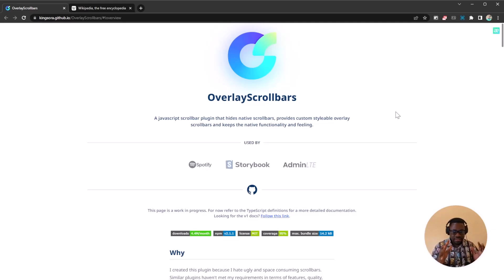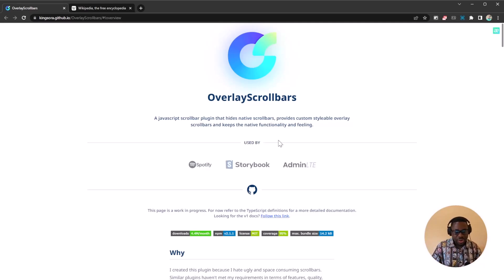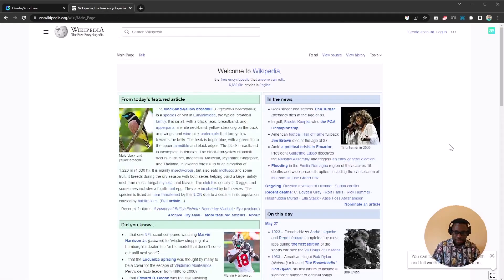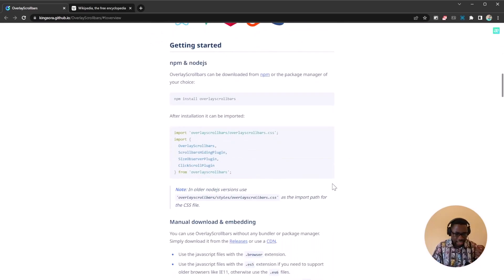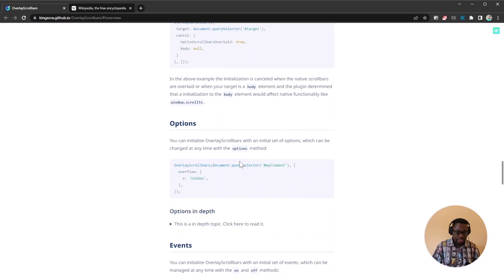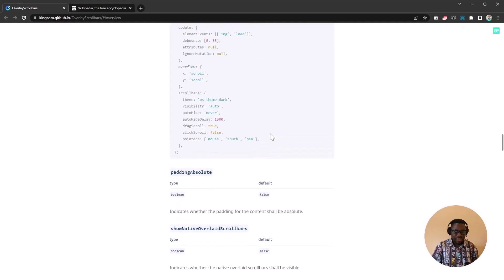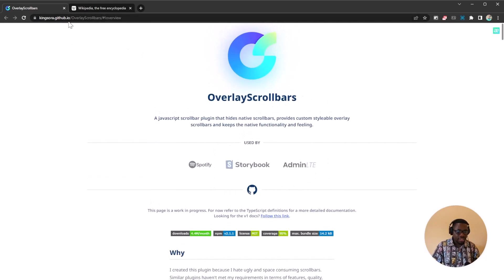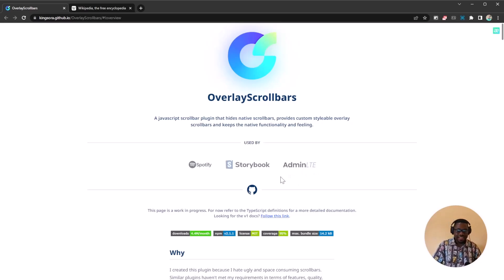OverlayScrollbars- JavaScript Library to Customize Scrollbars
Change the default scrollbar to something way more beautiful and intuitive